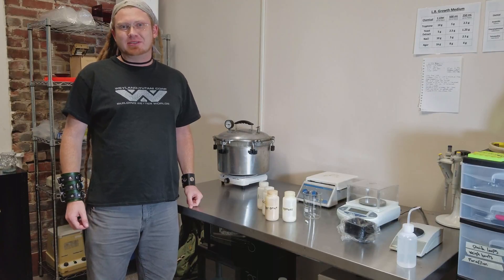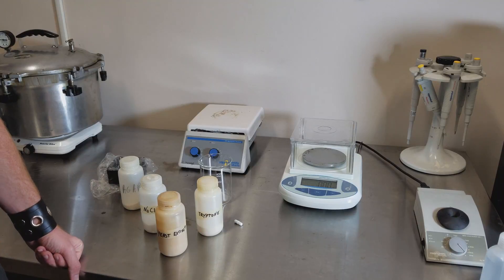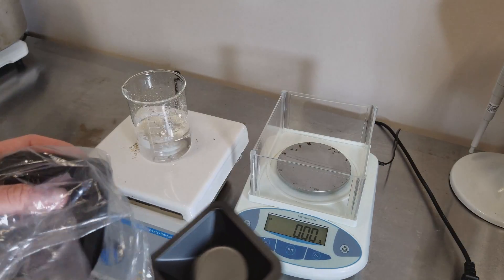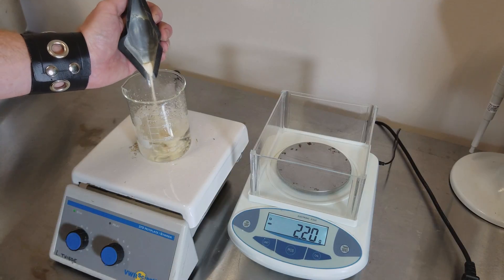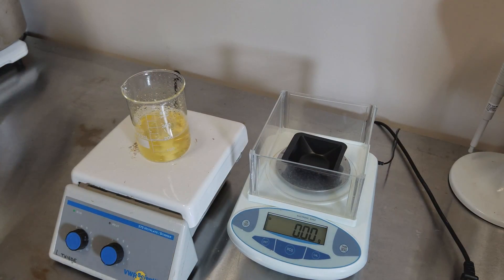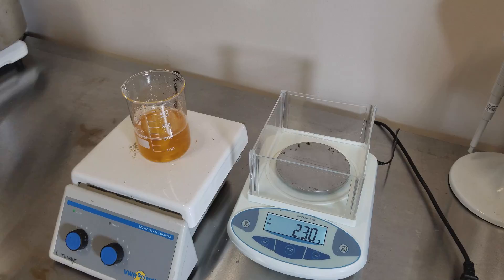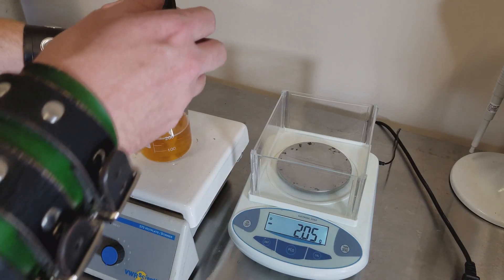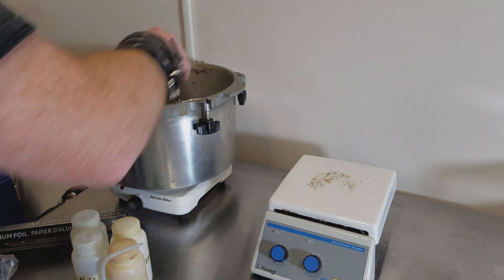How to make L.B. growth medium for e.coli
How to make your very own L.B. growth medium for K12 strains of e.coli